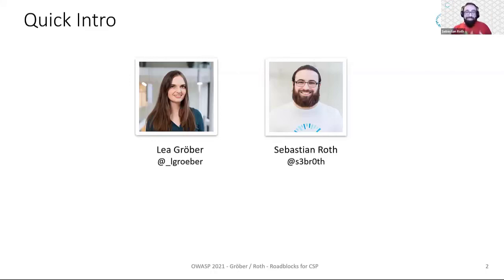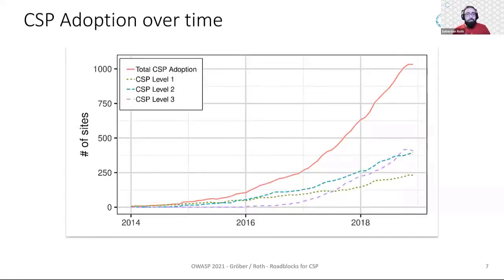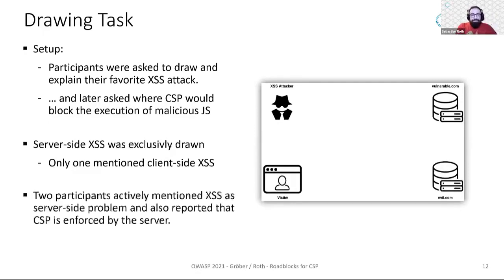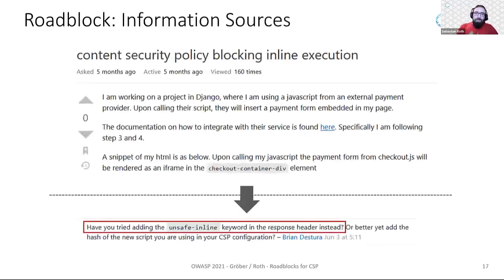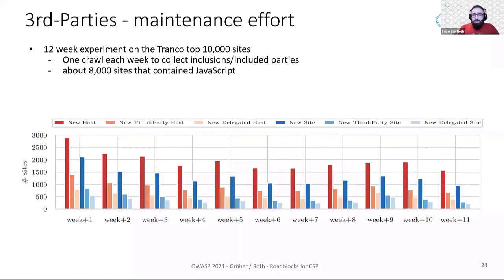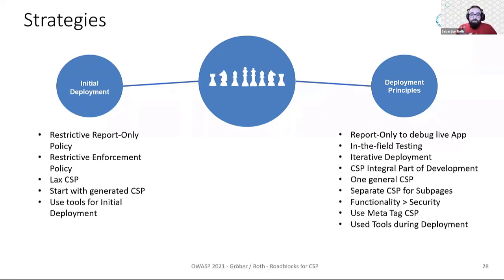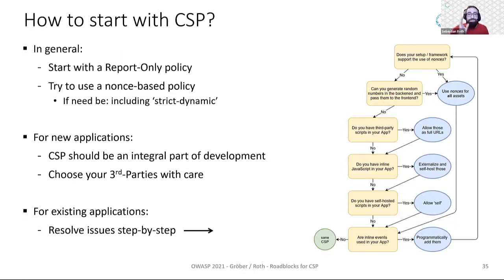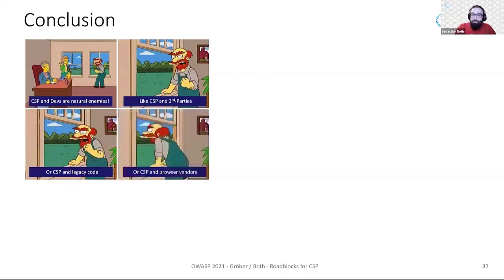Roadblocks for CSP and Where to Find Them Sebastian Roth